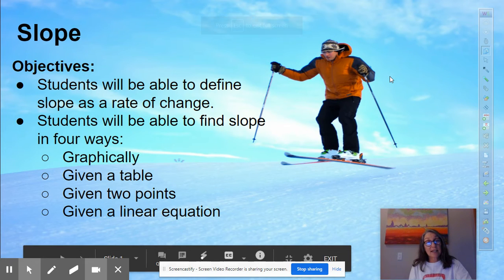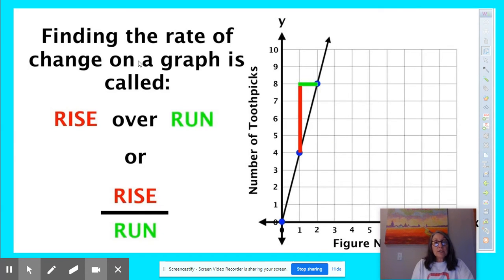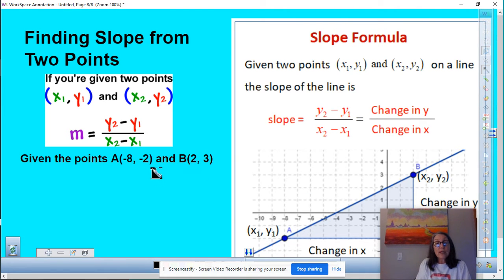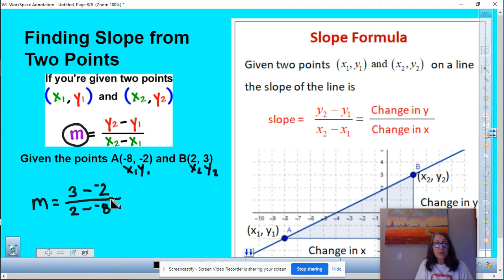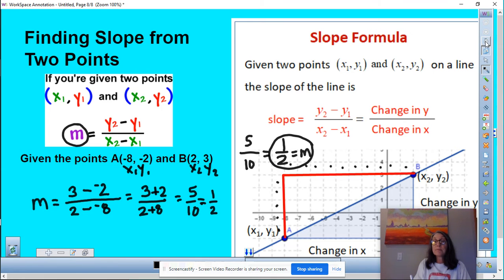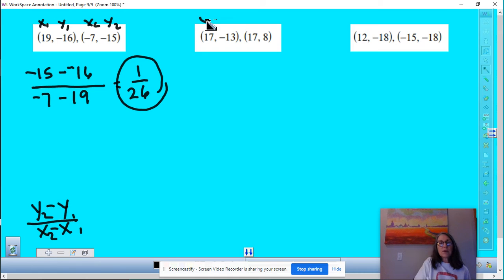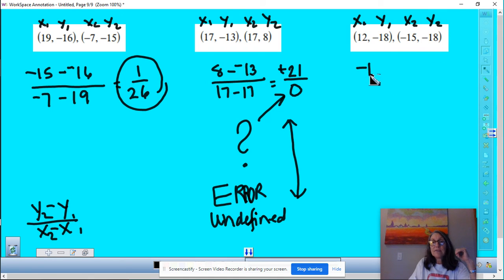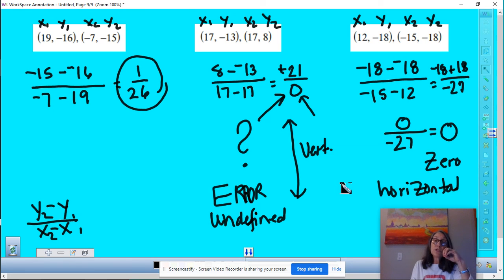Finding Slope Given Two Points